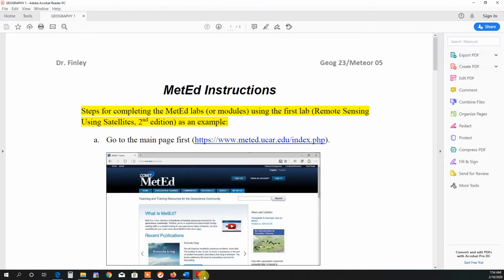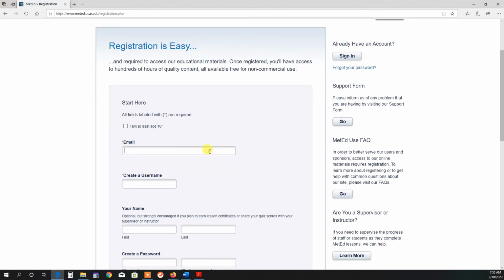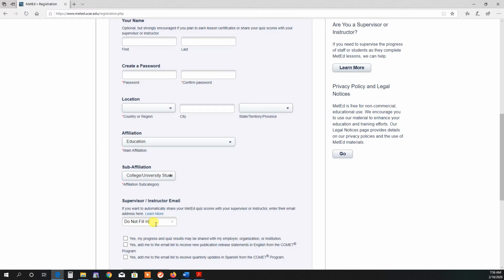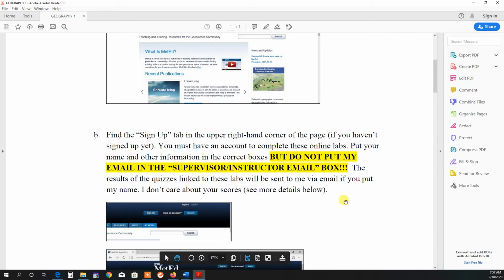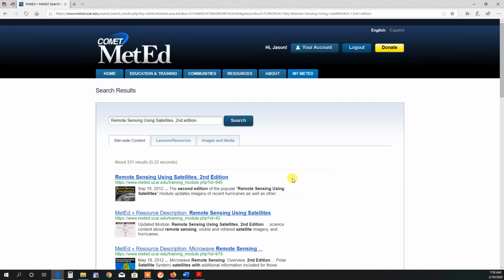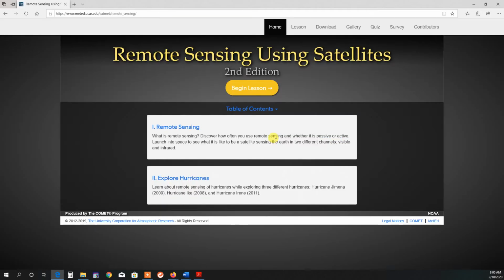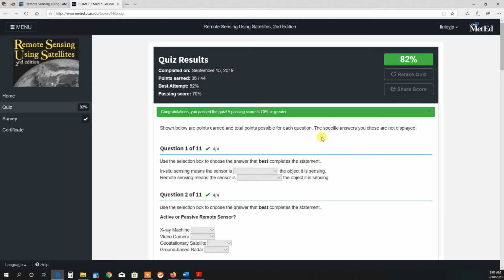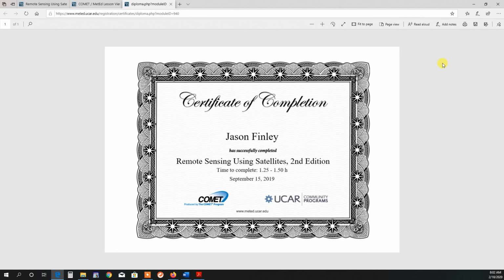ice video 20200218 075429